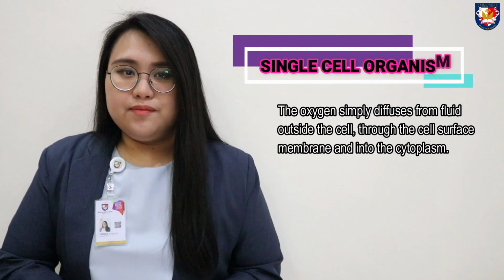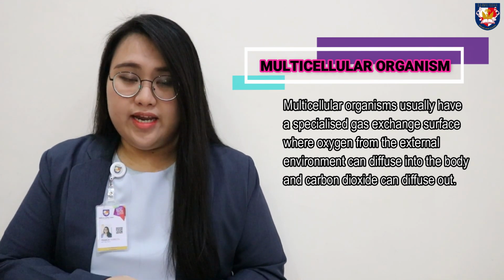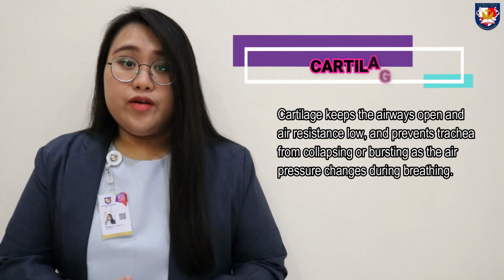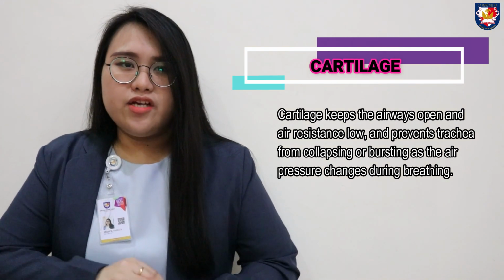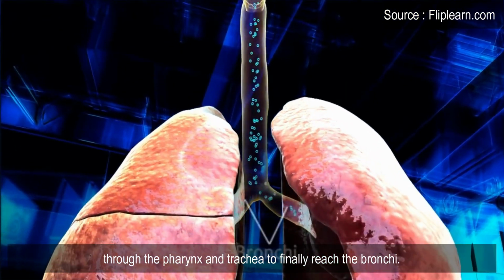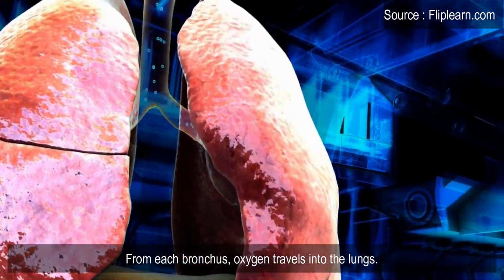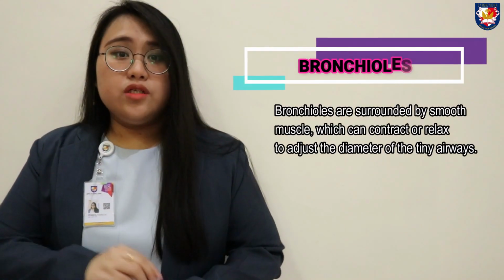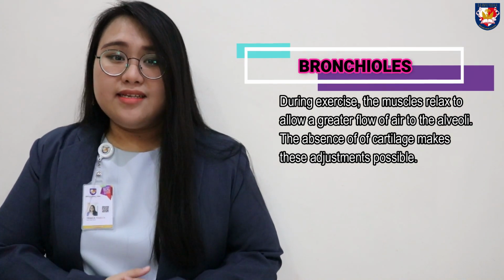Organs Responsible For Gas Exchange | First Meeting